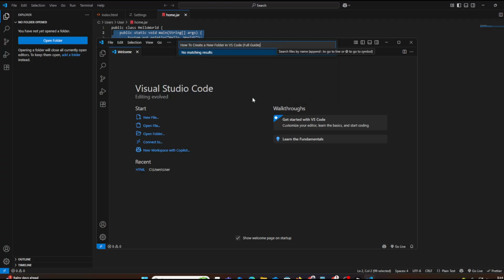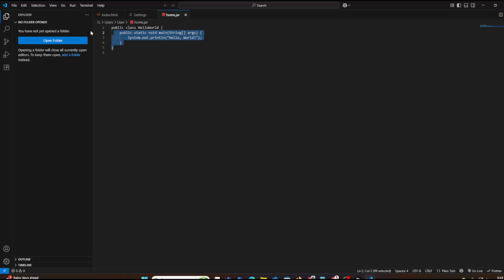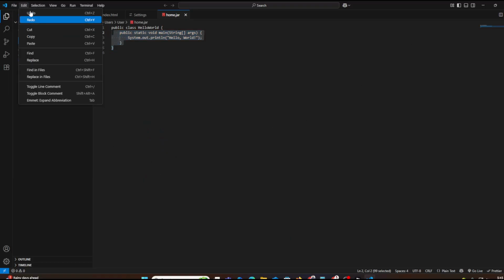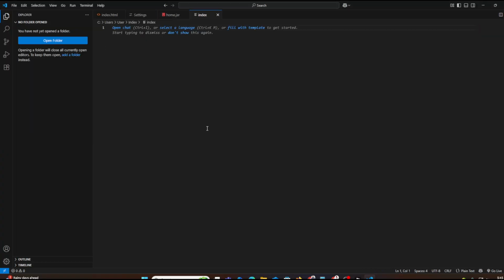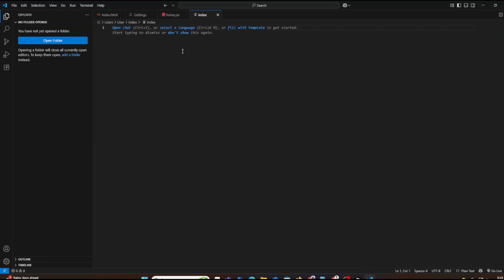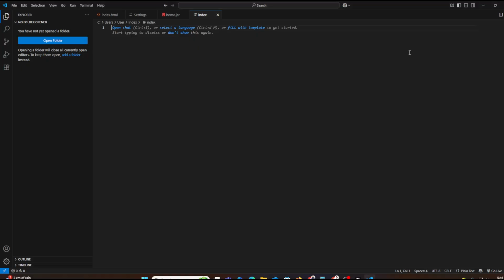How To Create a New Folder in VS Code - 2025 (Full Guide)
In this video, you’ll learn how to create a new folder in VS Code quickly and easily. We cover simple steps for organizing your projects using Visual Studio Code, including tips on workspace management and file organization.